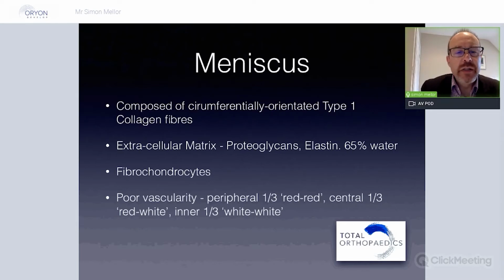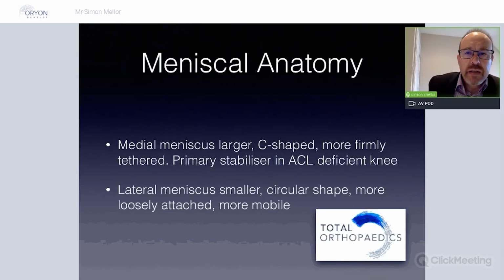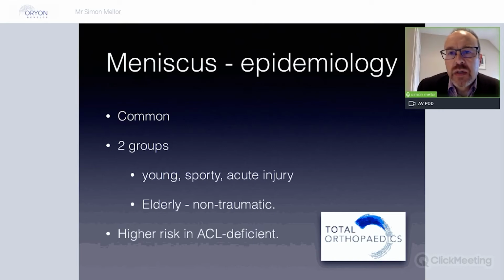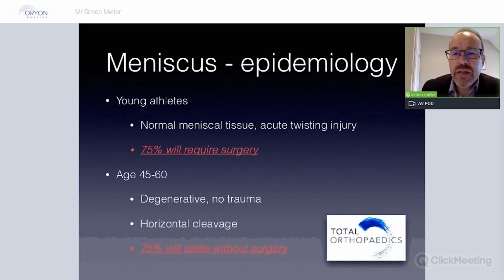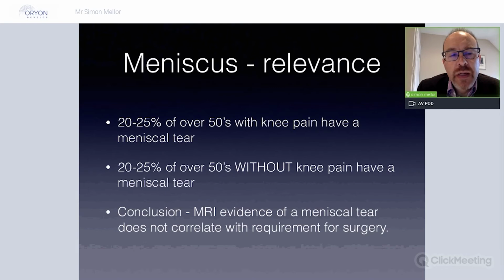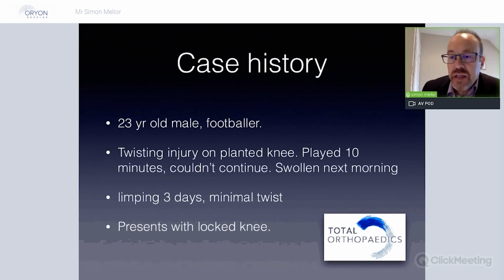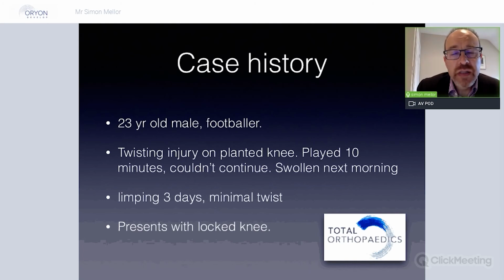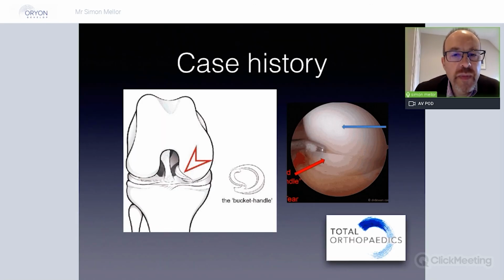Taster: 'Meniscal & Patellar Conditions of the Knee', With Mr Simon Mellor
Get a taste of our third online orthopaedic masterclass and join us and our top consultant speakers from Total Orthopaedics across two mornings - Saturday 8th and Saturday 15th May - for a totally comprehensive review of conditions throughout the body!